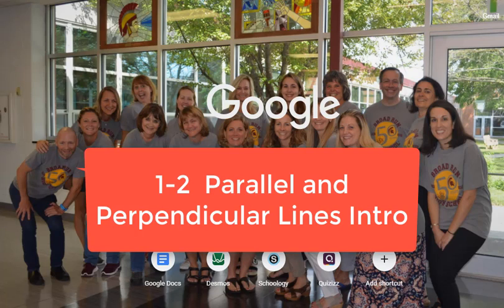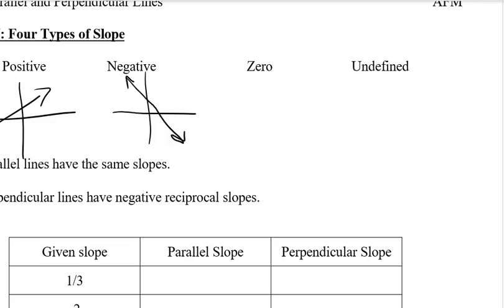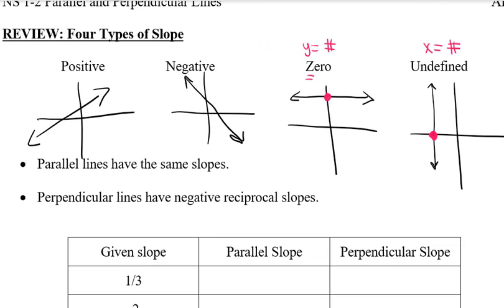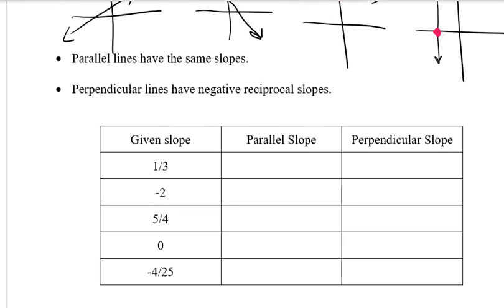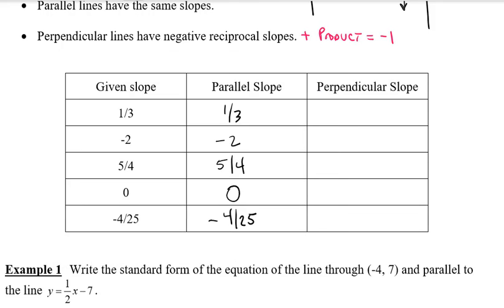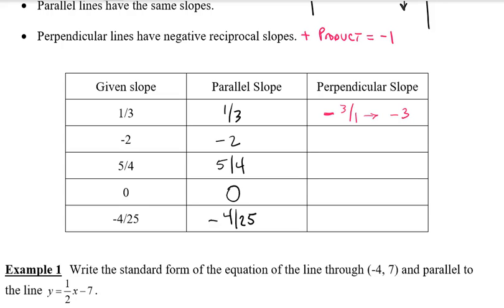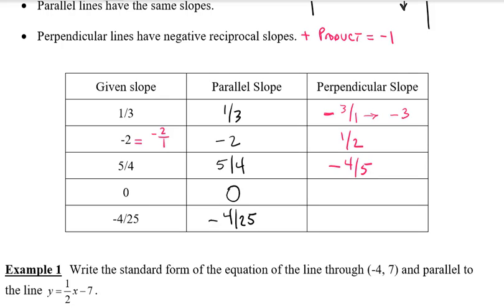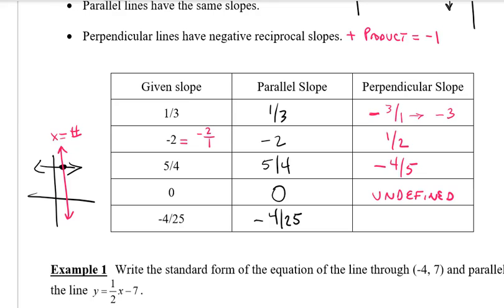1-2 Parallel and Perpendicular Lines Pt 1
Brief review of parallel and perpendicular lines using a table.